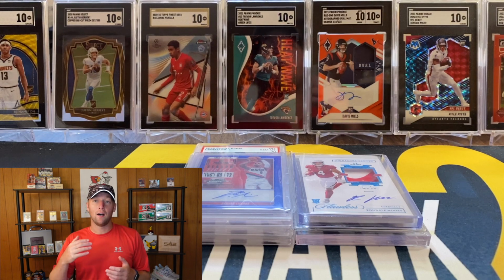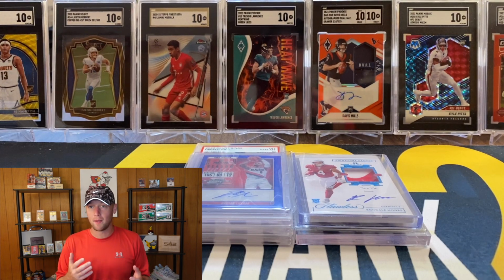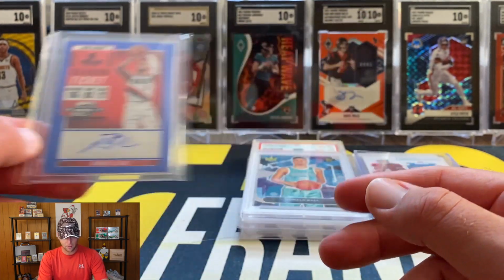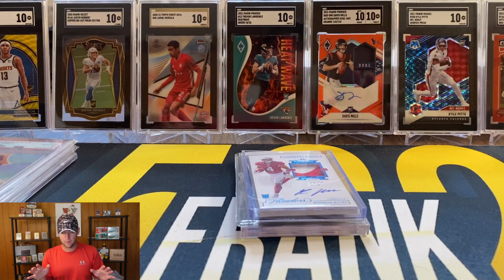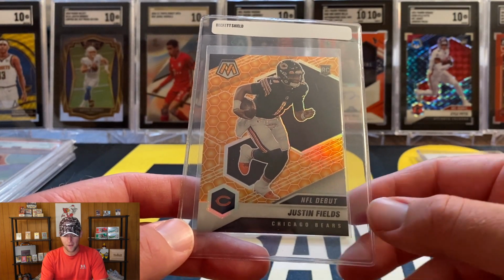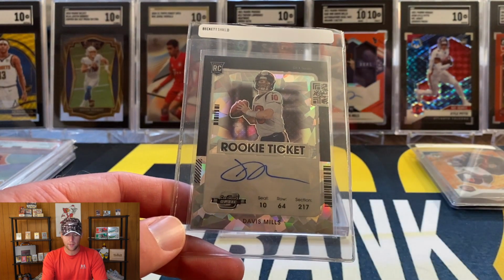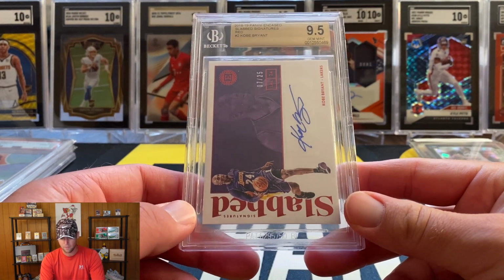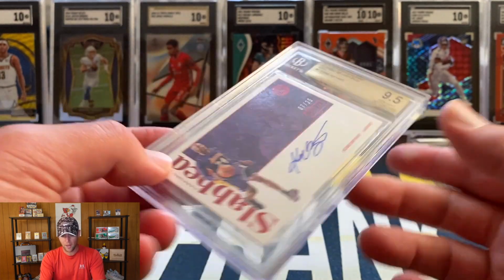PSA Submission Preview! Sending Some BIG Cards! Can We Cross A Kobe Auto???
In this video I show you some of the cards myself and customers are sending at the PSA regular level and a BGS card we are trying to cross to a PSA 10. I hope you enjoy!

(You can also join using this link and then upgrade to the paid portion by going to # purchase-502-monitors)

1) Your address must be a US address! I only ship in a PWE (plain white envelope in the US)